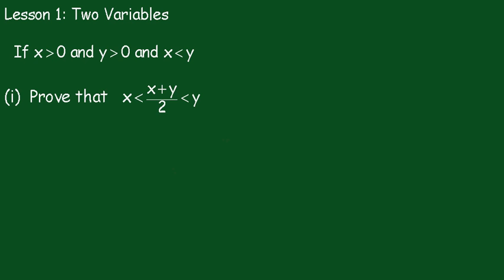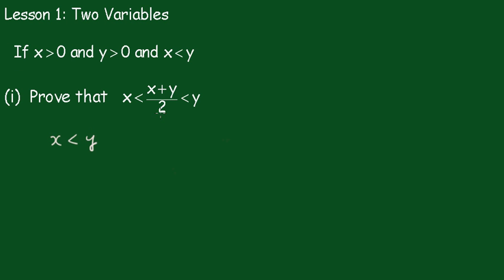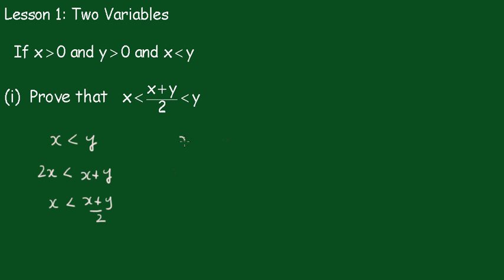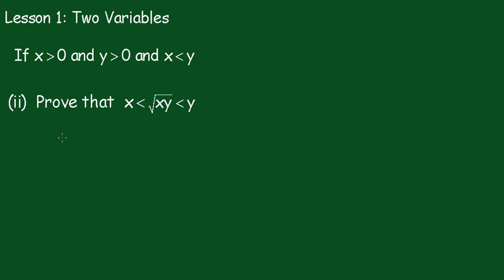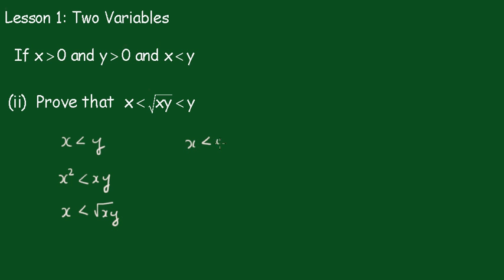Harder Inequalities: Lesson 1 (two variables)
Two variable inequalities are introduced.
Two videos a day will be uploaded on the harder courses in the Higher School Certificate (HSC) in NSW Australia. These courses are equivalent in standard to the A-Levels in Great Britain, the AP Level in the USA and the International Baccalaureate (IB). The content is similar, but where there are differences, additional videos will be produced.
Regards,
John Kinny-Lewis